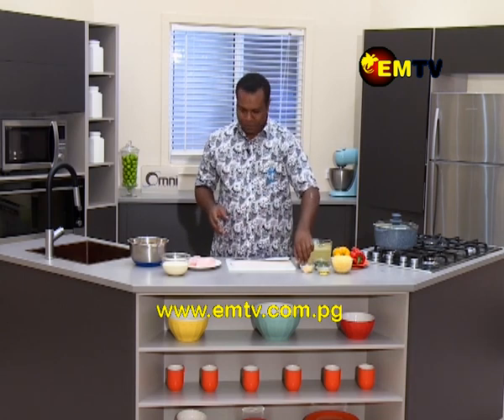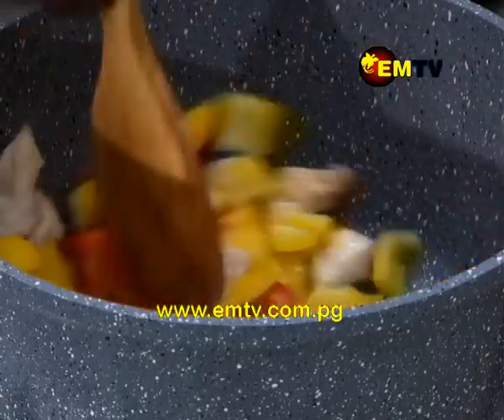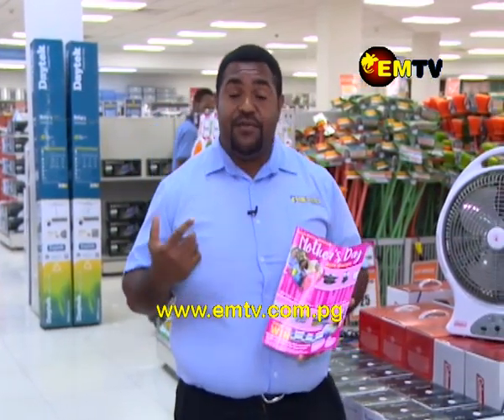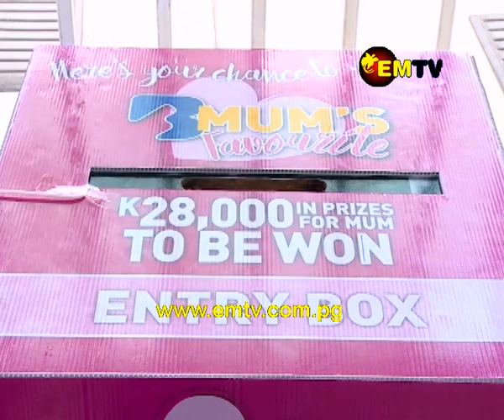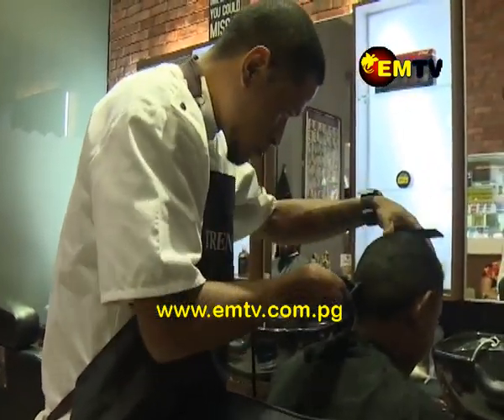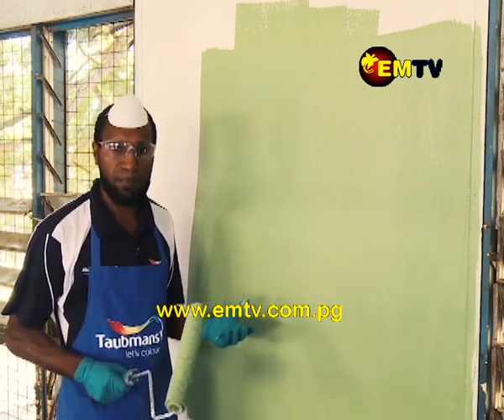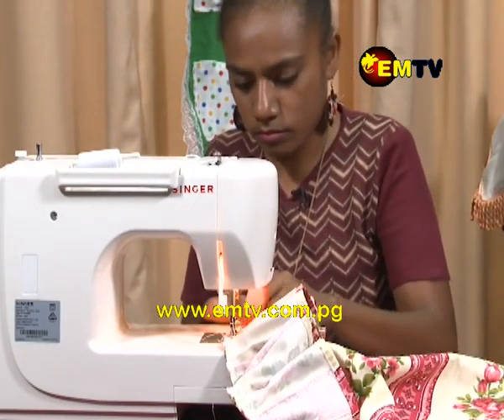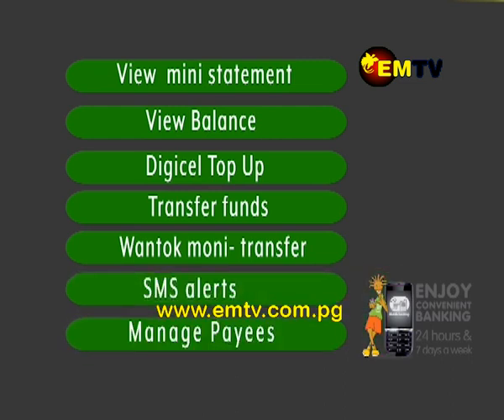Haus & Home - Episode 12, 2018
In our restaurants today, you will find a mixture of Asian and Western cooking incorporated into one; Chef Jack shows a great representative of that in a Cajun Chicken Pasta Dish.

Godfree introduces Trends Beauty International, Taubmans gives back to Bavaroko Elementary and many more.